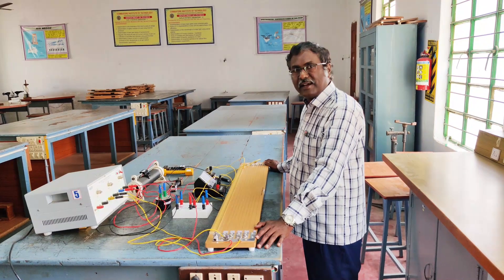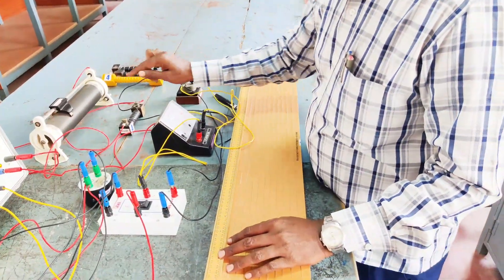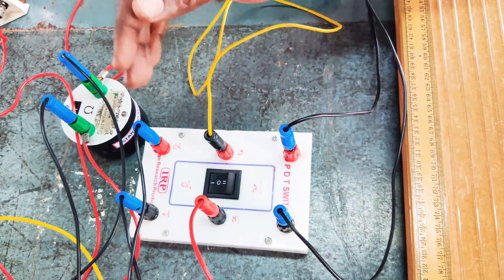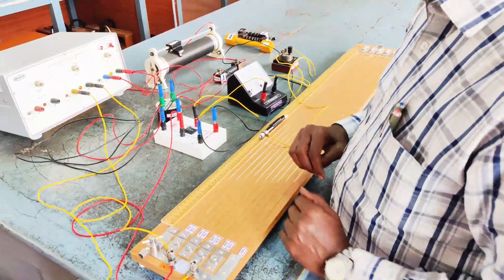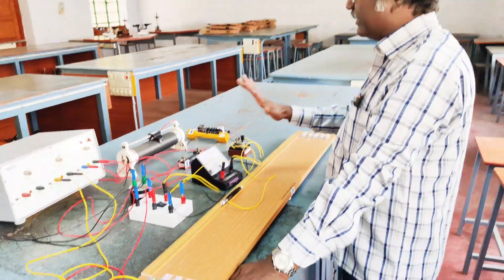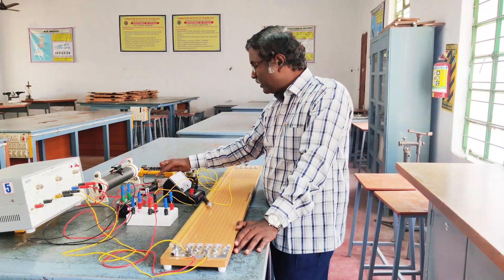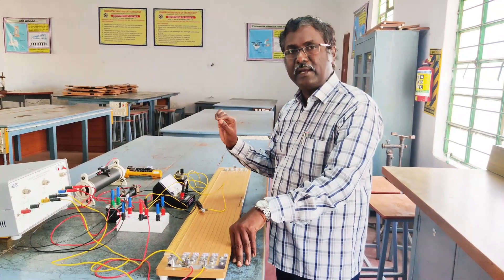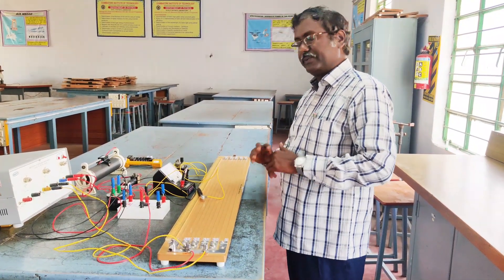Determination of specific resistance of a wire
Department of Physics, CIT, Coimbatore 14